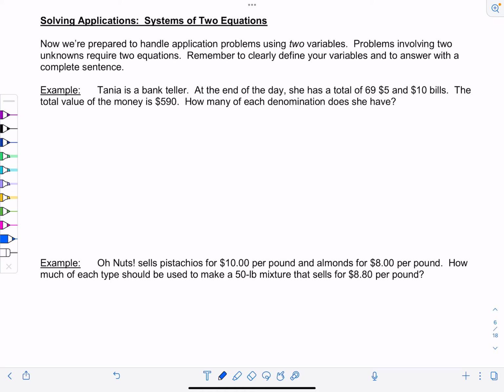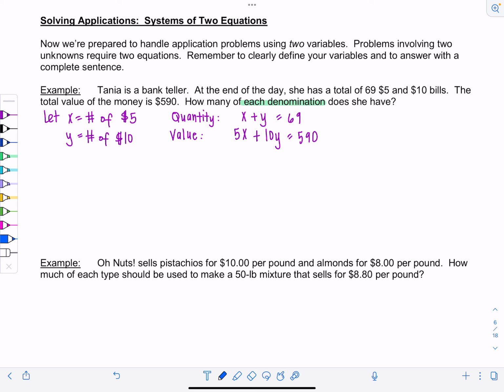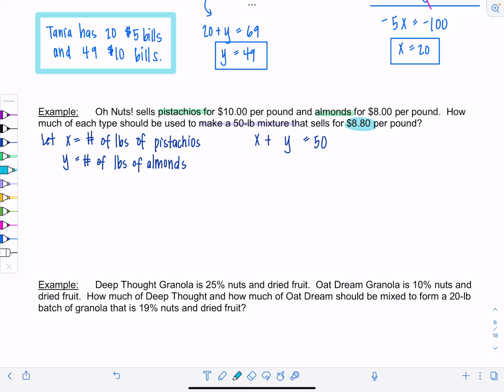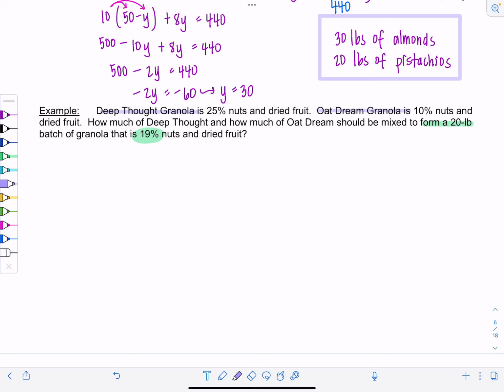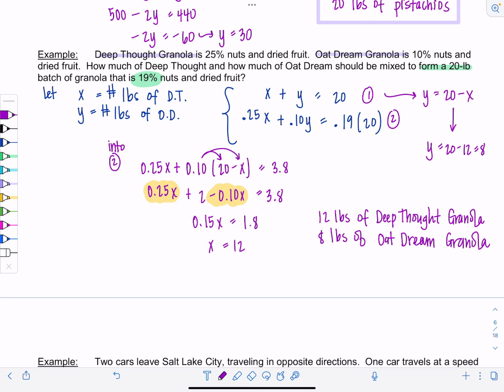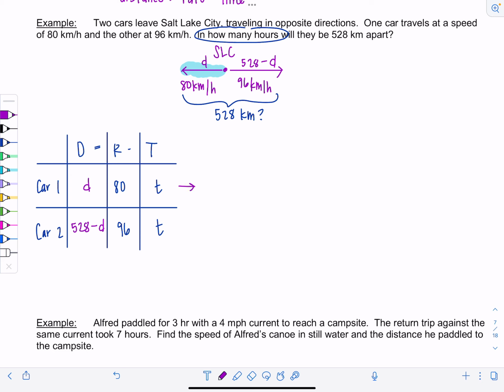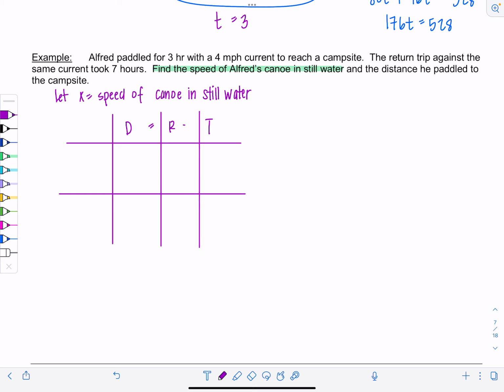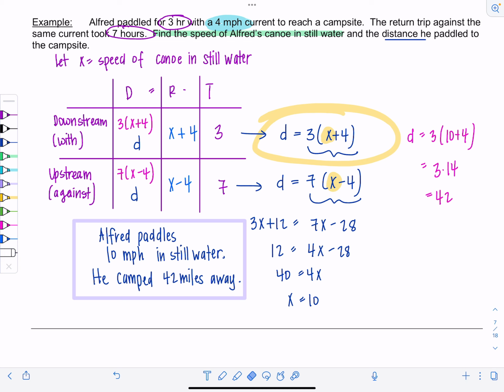Intermediate Algebra: Solving Applications | Systems of 2 Equations (Video #9) | Math w Professor V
Solving applications using linear systems of equations with two equations and two variables. Assigning variables to represent unknown quantities, figuring out how to write a system of equations to represent the situation, and then solving using the substitution and elimination/addition methods. Examples solving applications involving mixture problems, motion, and more. Distance = rate * time (d=rt) revisited, and solving applications using a table to help organize info.

xoxo,
Professor V

I'm also an Amazon influencer, so feel free to support and shop: